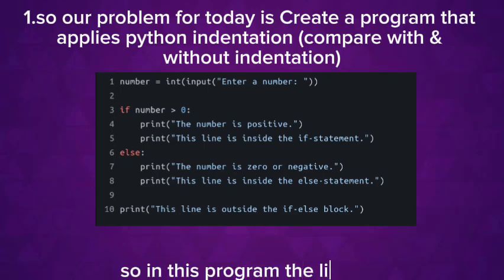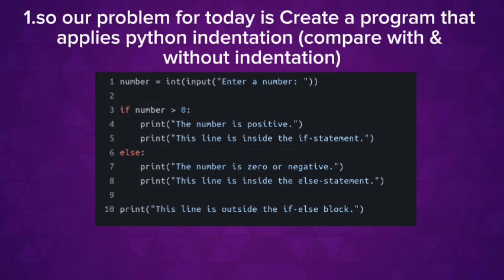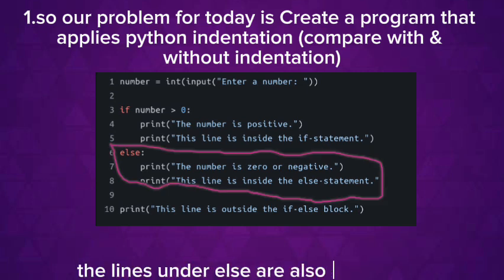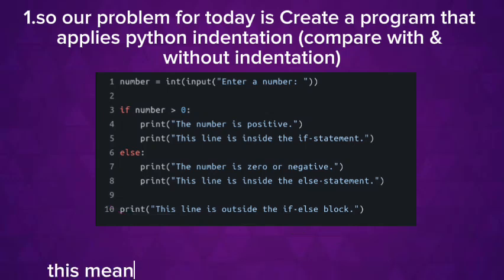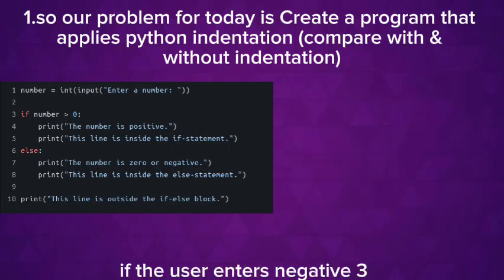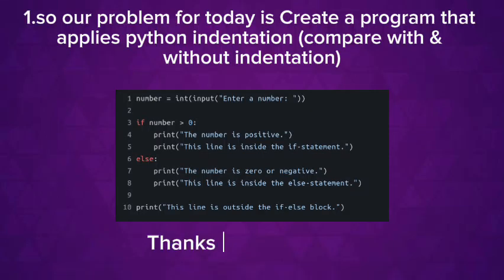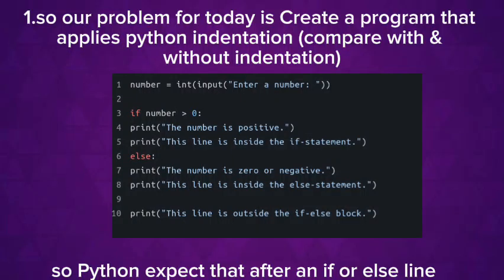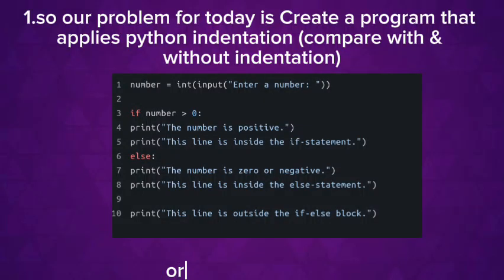Creating a program with & without indentation (level 1, problem 1)